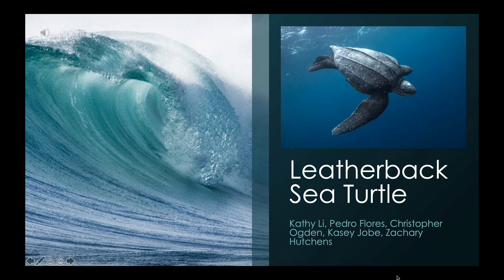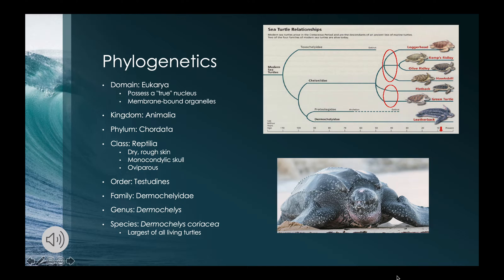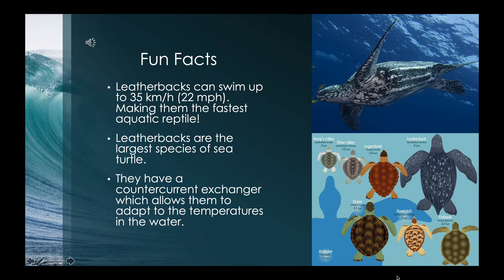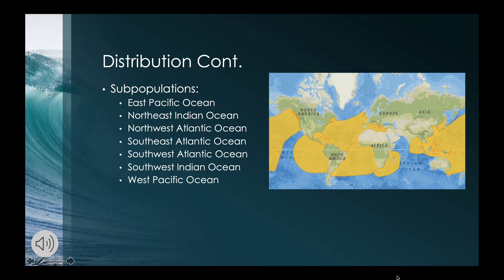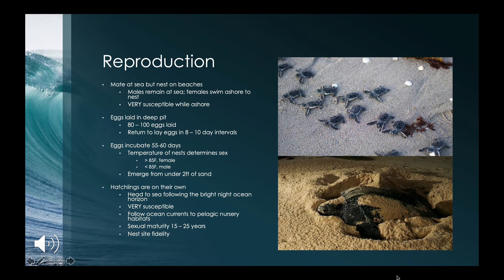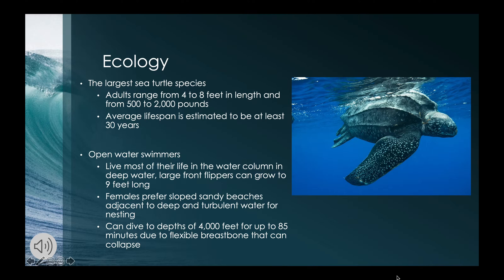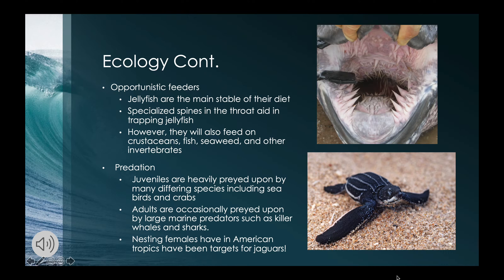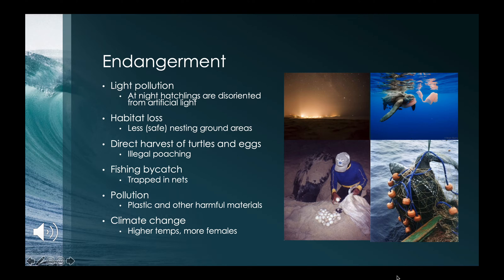Leatherback Sea Turtle Project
Pedro owes me pretty big for this one